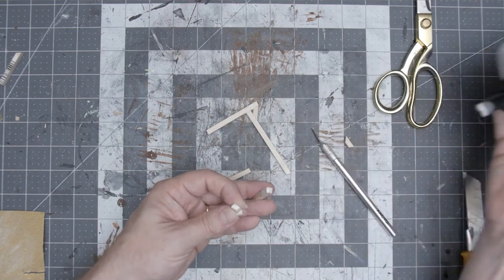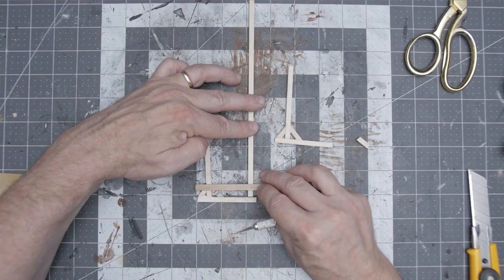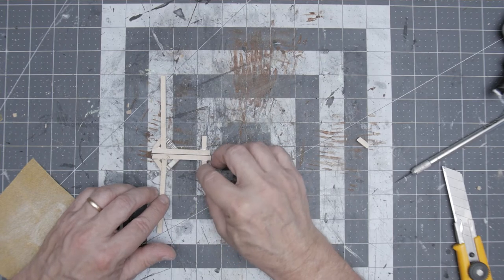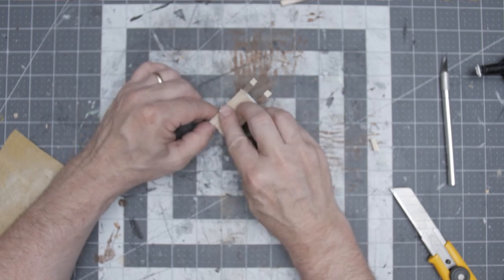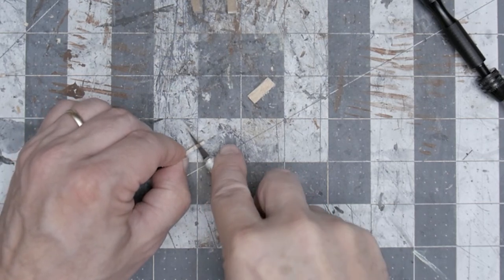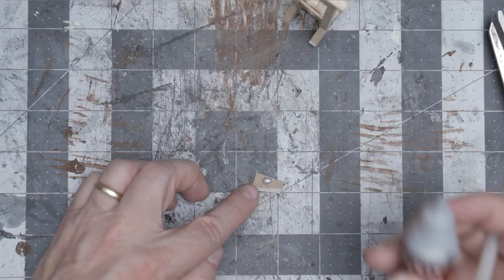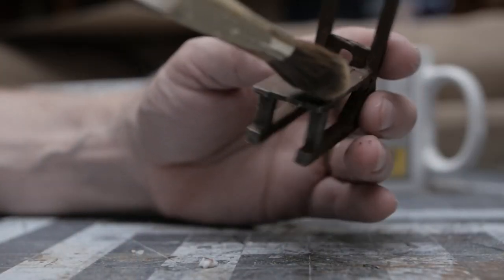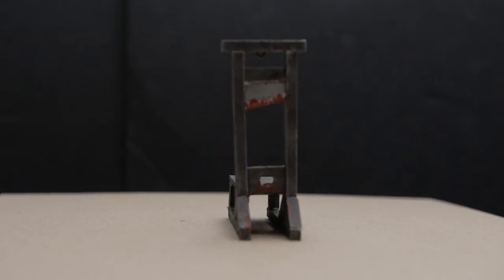Craft a Guillotine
Furniture for your dungeon torture room.